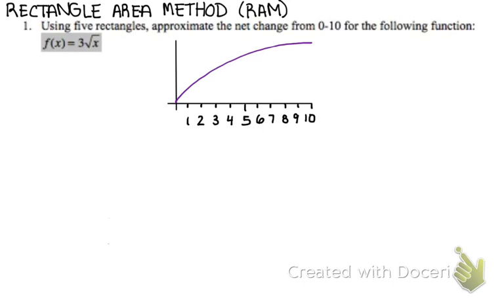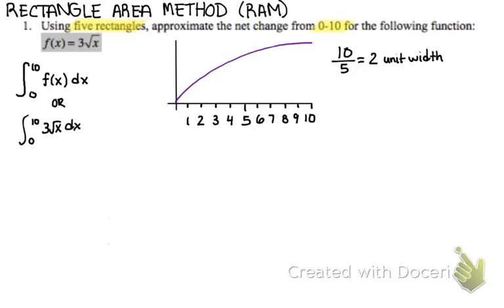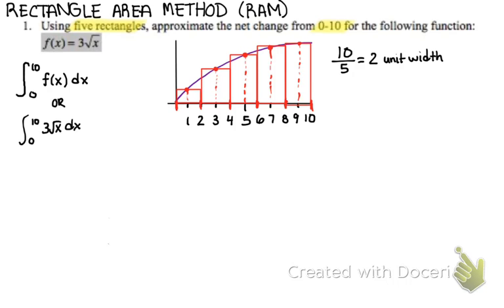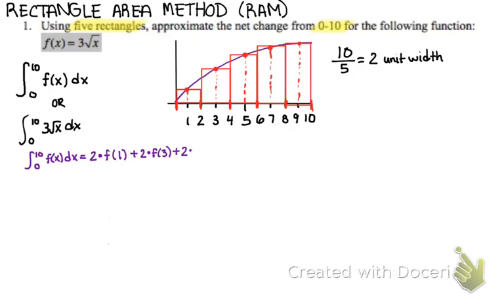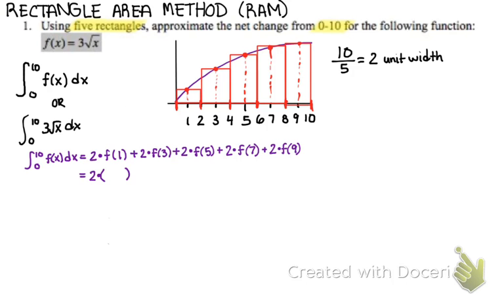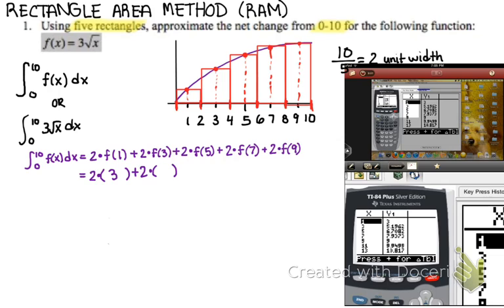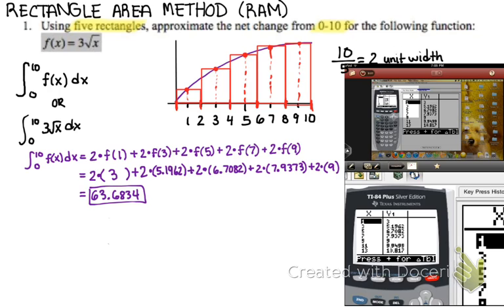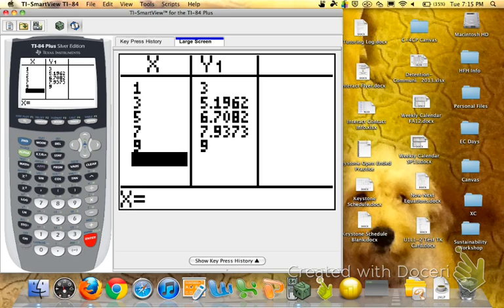Estimating Net Change using Rectangles